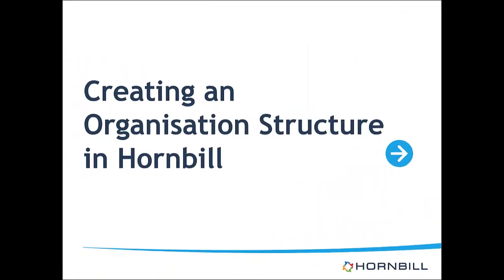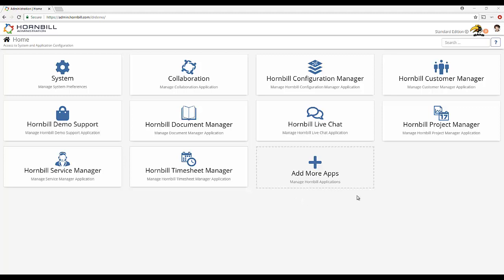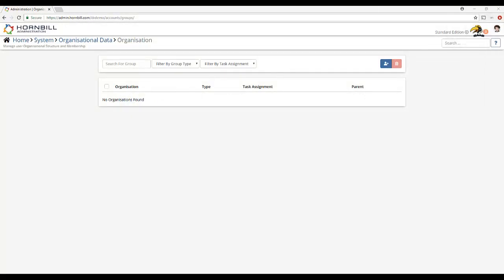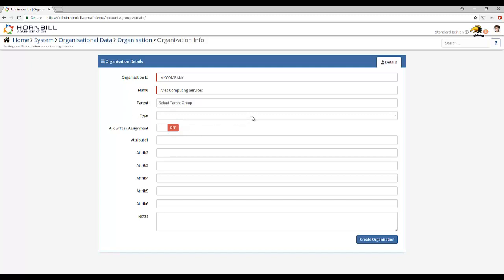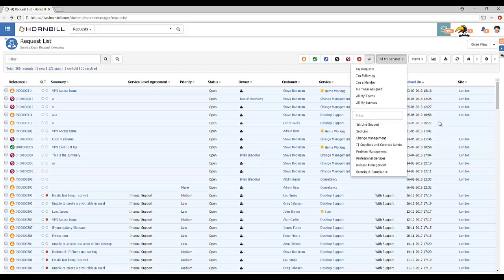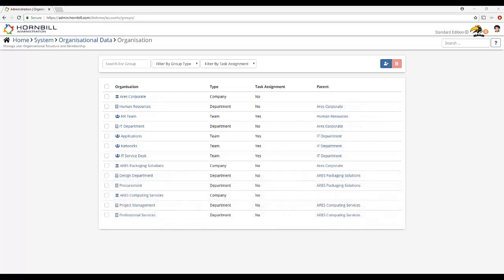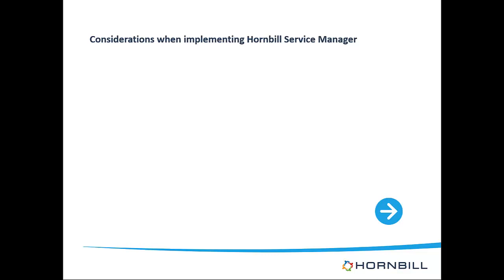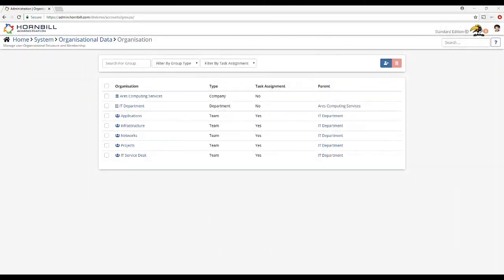Creating an Organisational Structure in Hornbill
An introduction to configuring an organisational structure in Hornbill. This is one of the first steps in any implementation, but anyone administering Hornbill should be familiar with this area.